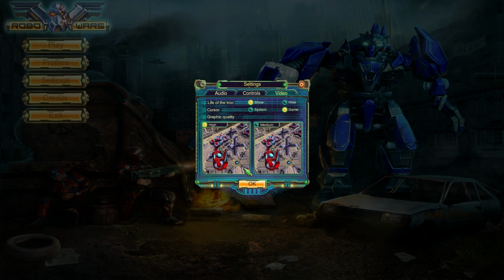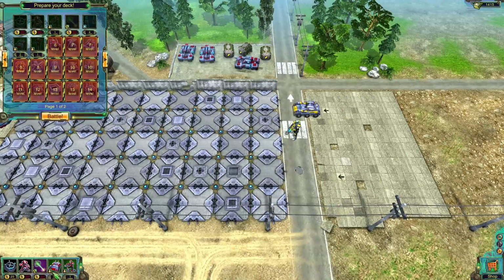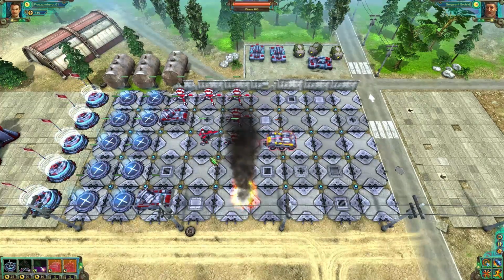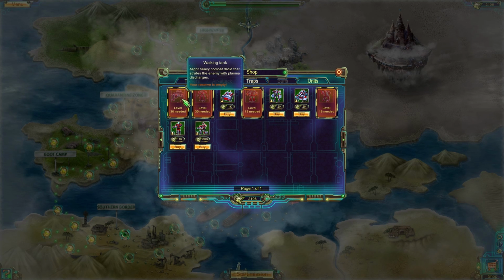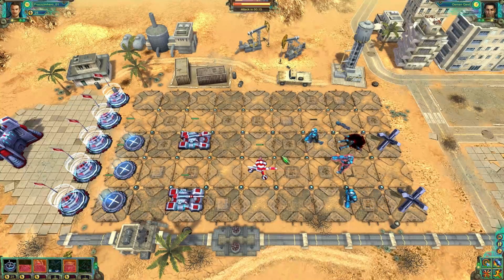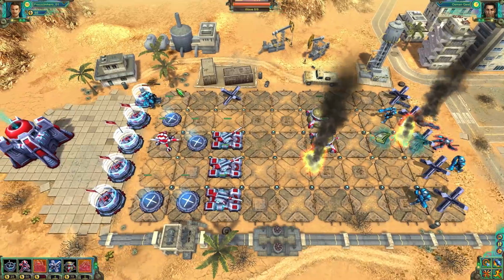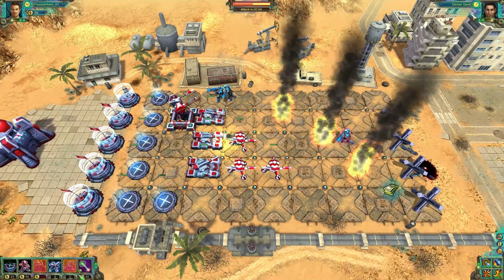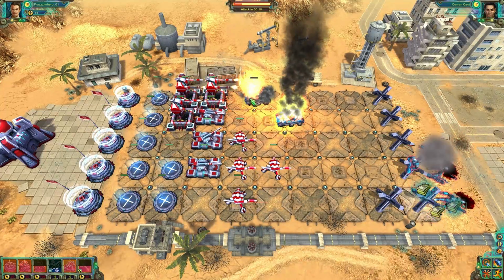Smash Look! - Robowars Gameplay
Bringing together card game and tower defense in a unique and wicked little twist as you gather your soldiers through to your elite mech units. All this and more in Robowars.